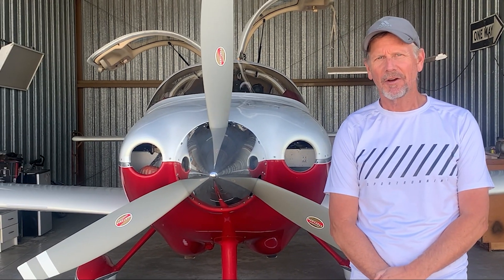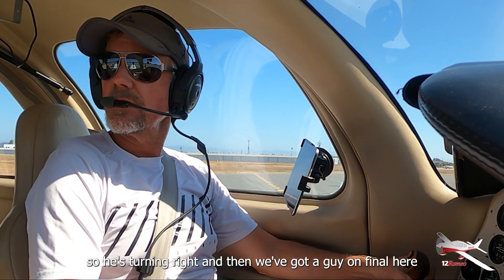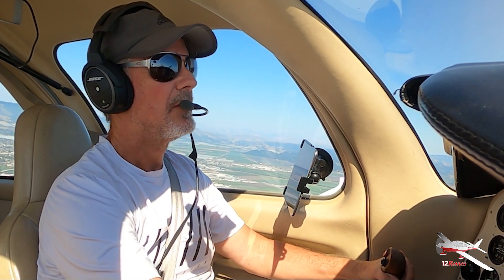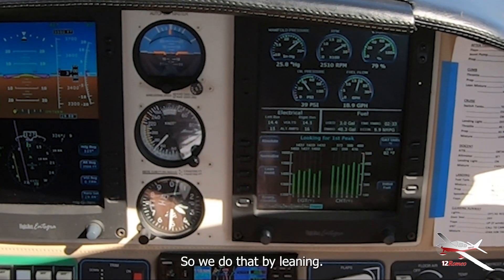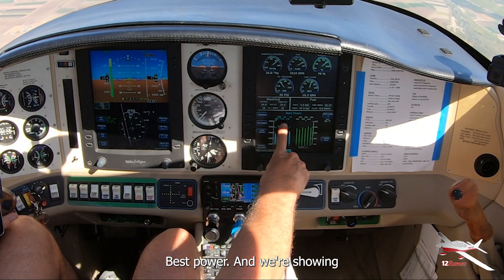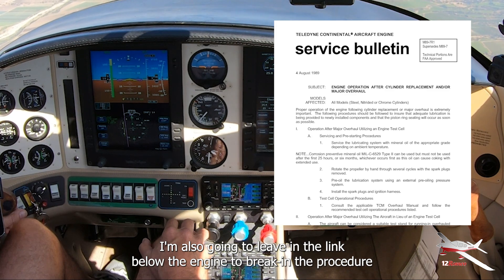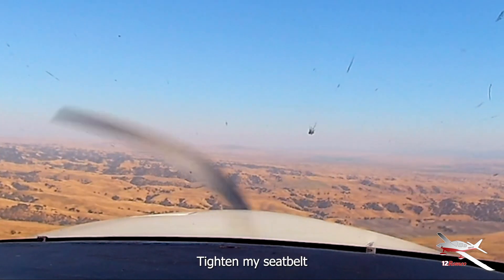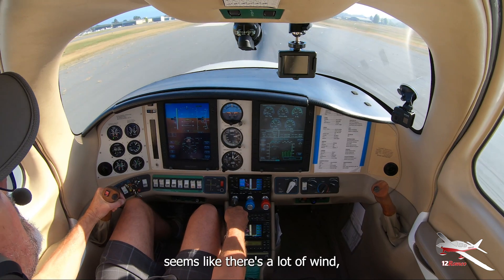New Continental Engine in a Columbia 350 with 30 EXTRA horsepower!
Describes newly rebuilt engine break-in procedures, how an additional 30 HP was achieved, and details on engine leaning in the scenic California flight.

Background: 2003 Lancair (now Cessna) Columbia 350. Utility rated and approved Chandelles, Lazy Eights and Steeps turns (not spins). Continental IO-550-N (310 HP) engine, 3-blade Hartzell prop, TBO of 2000 hours, and integrated Garmin WAAS and Avidyne avionics. Cruises at 165 KIAS (Economy) and 185 KIAS (Performance) with a range of over 1300 miles. Pilot: Flying airplanes and helicopters for over 12 years and am based at KWVI.

Software: ForeFlight, the best flying app for aviation, download it

AOPA
Become a member of AOPA today and protect our rights to fly